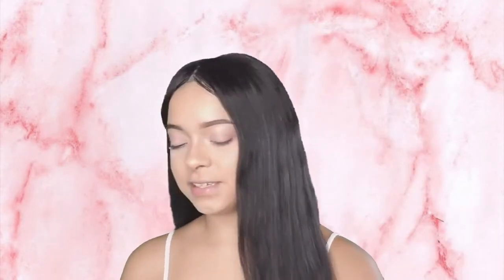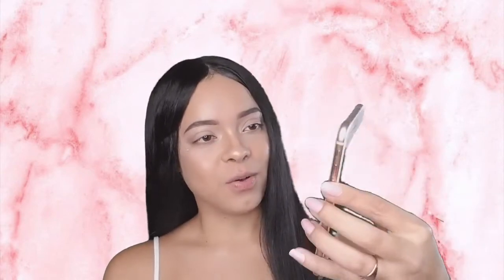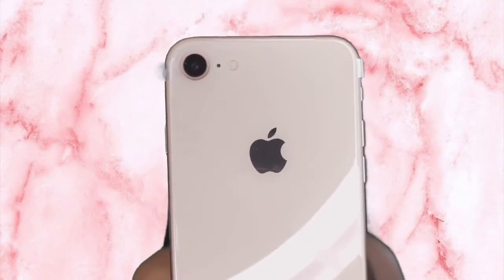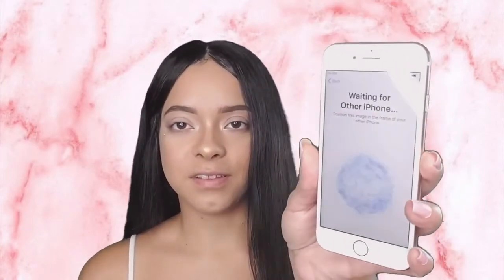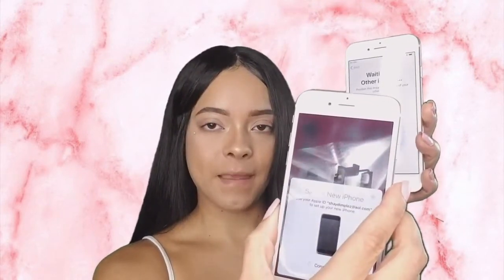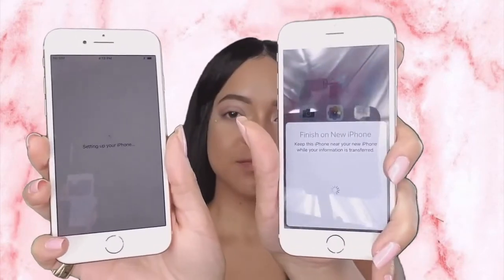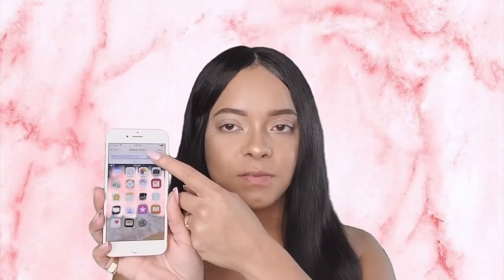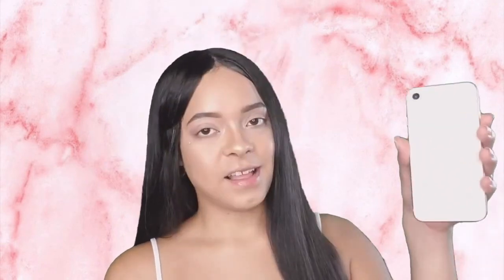GOLD iPHONE 8 UNBOXING DIMPLE FVCE PHONE CALL